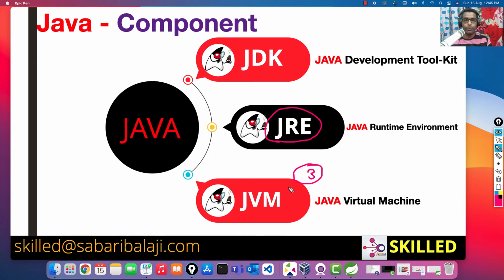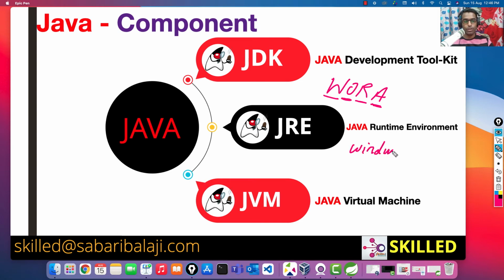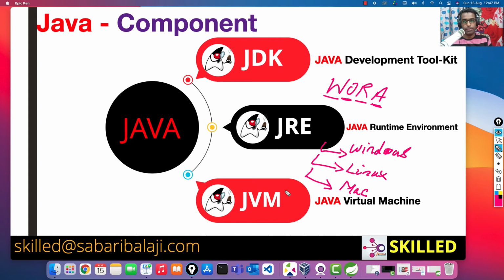Java-JDK-16-Java Components-JDK-Vs-JRE-Vs-JVM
This video details the essential components that are part of Java software.
1. JDK - Java Development Toolkit
2. JRE - Java Runtime Environment
3. JVM - Java Virtual machine